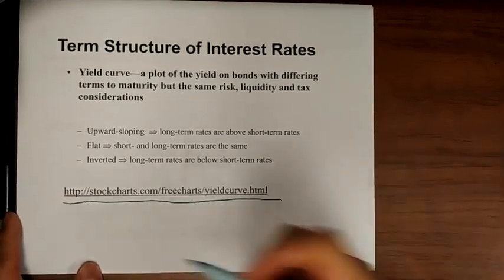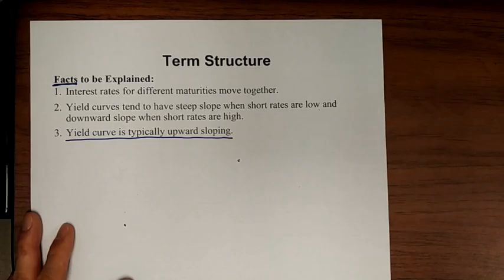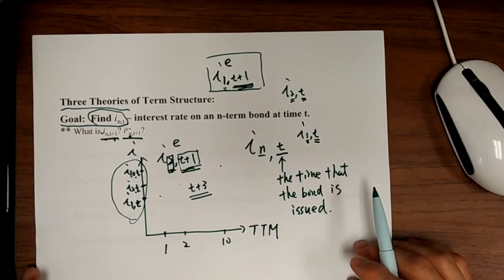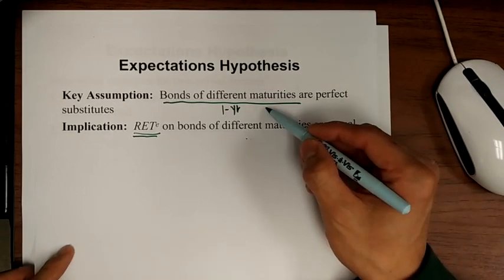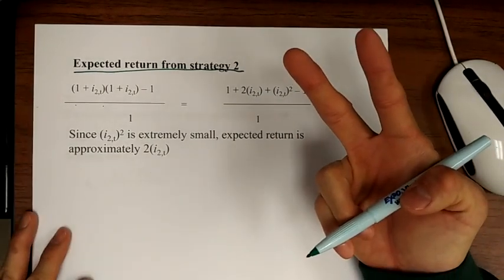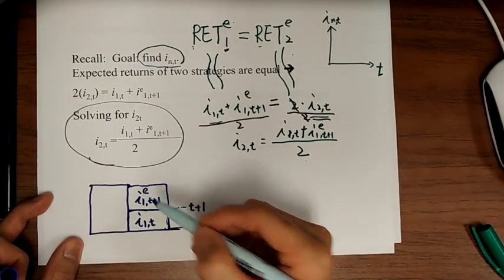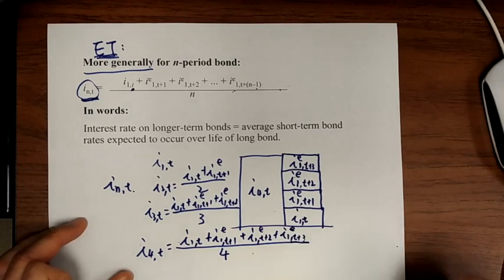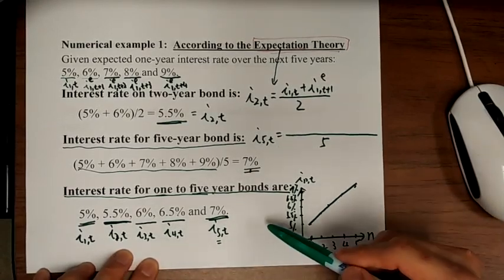etapa 2 eco